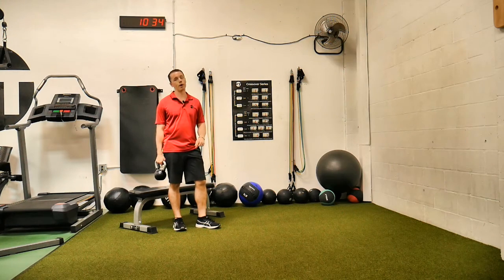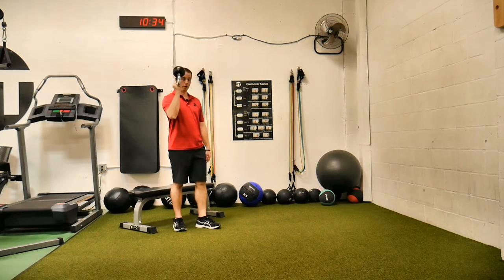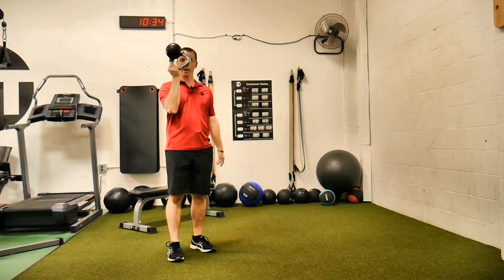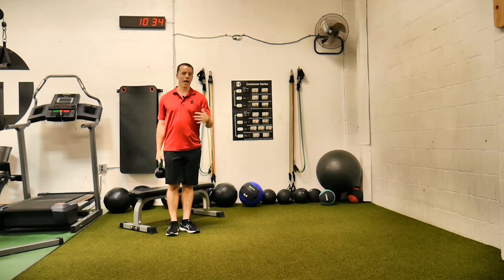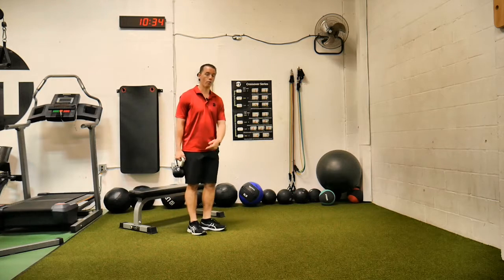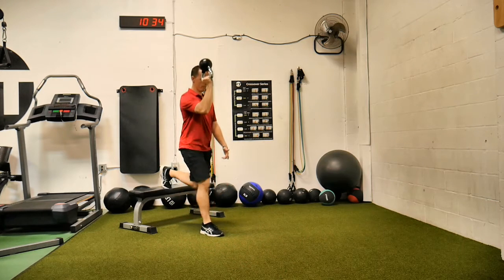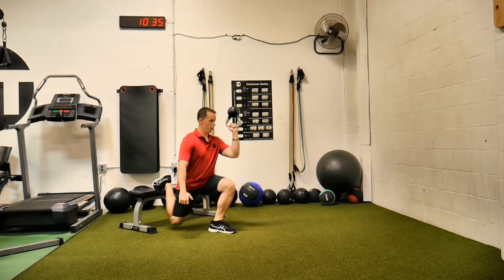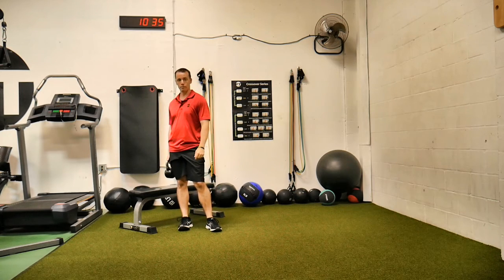Bulgarian Split Squat - Single Arm Kettlebell Bottom Up Ipsilateral